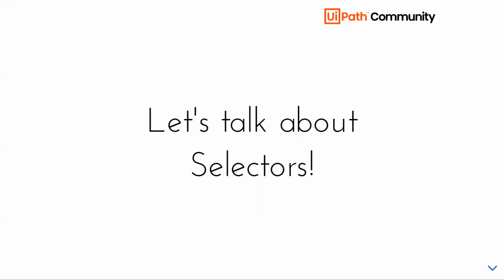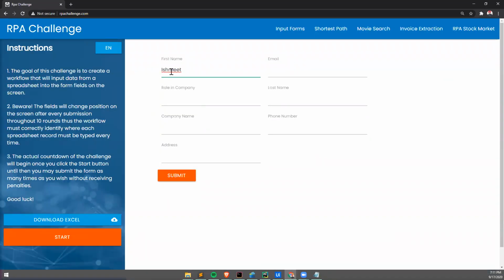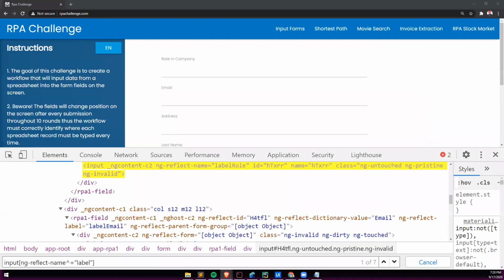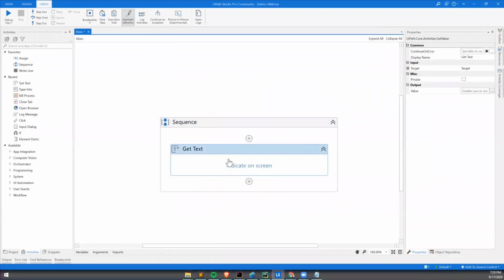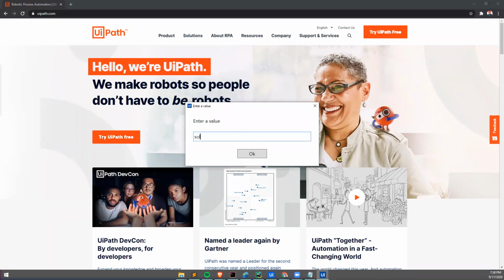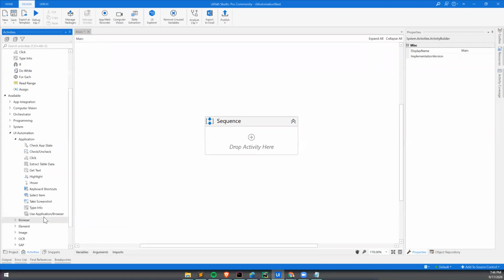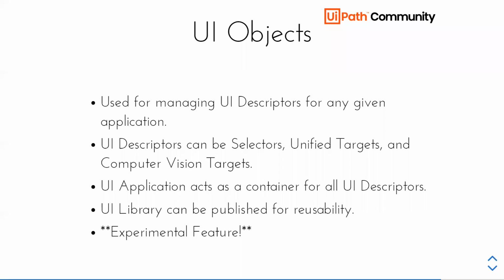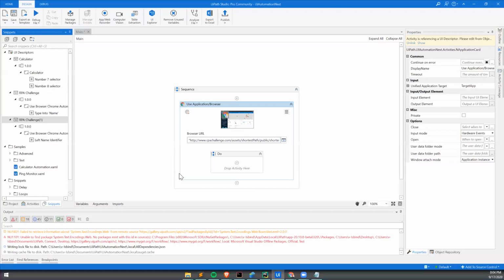CSS Selectors in UiPath | Regex & Fuzzy | Fine tune UiPath selector with Chrome developer tool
Let's make selectors more muscular, no more selector issues going forward.

This video explains how to use regex, fuzzy and UiAutomationNext activities.